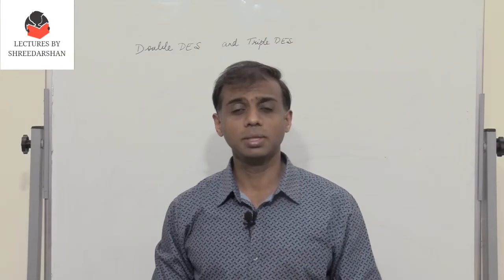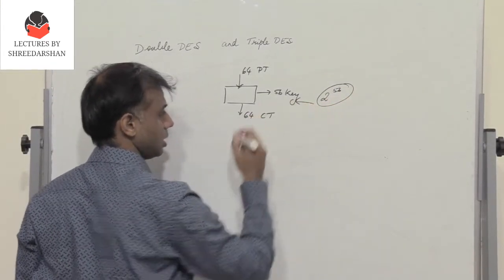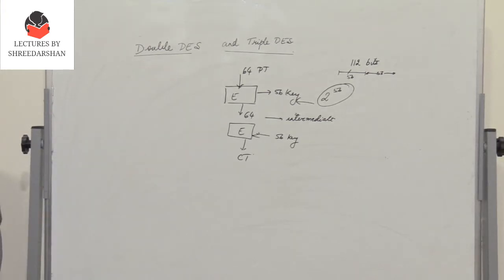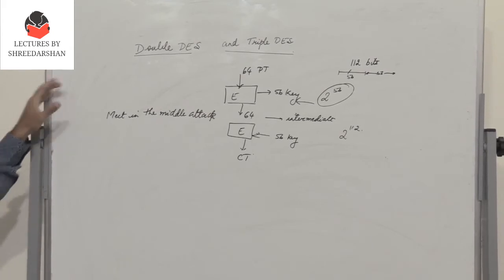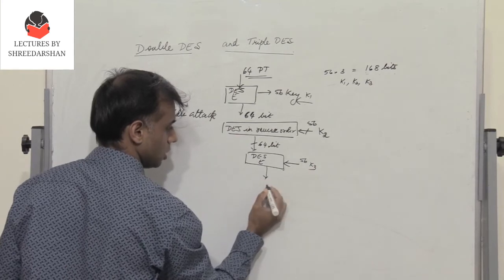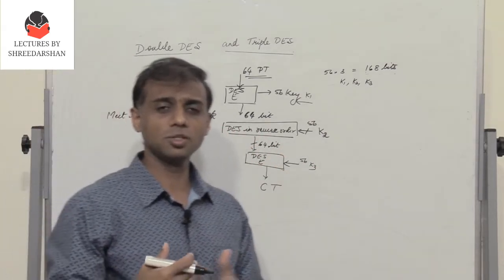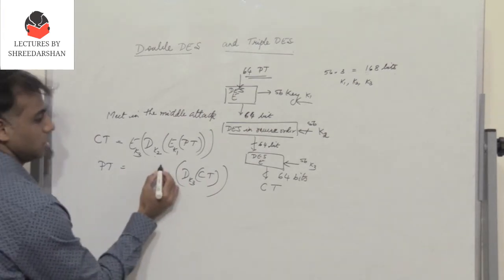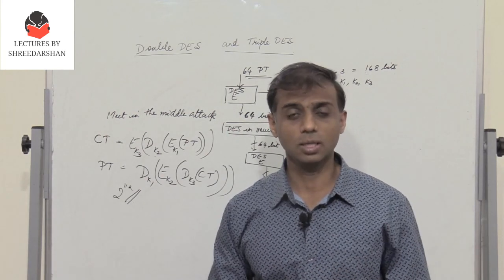Double DES and Triple DES - Explanation and its usage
Double DES and  Triple DES - Explanation

8.